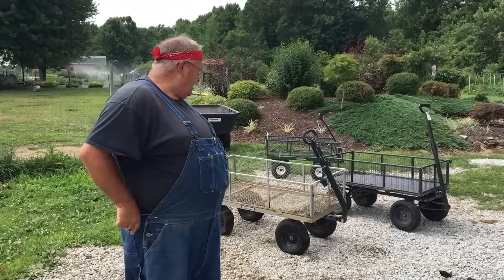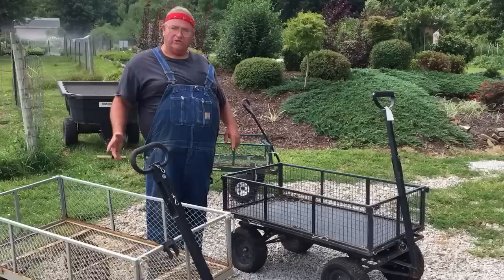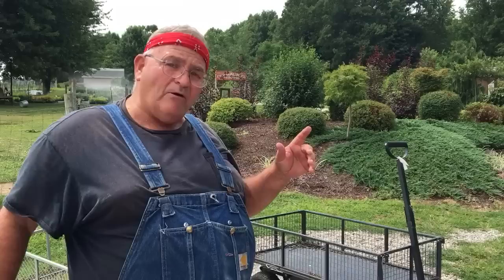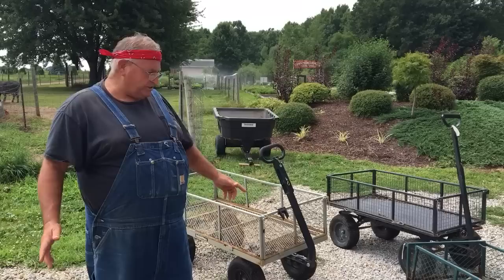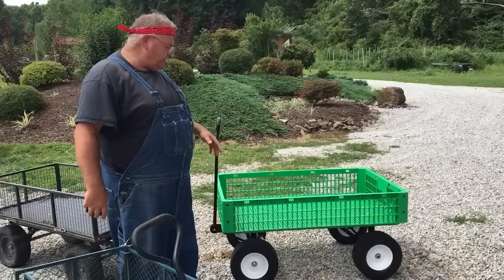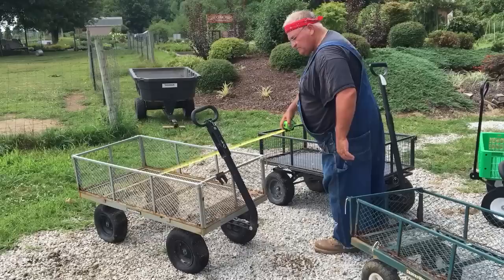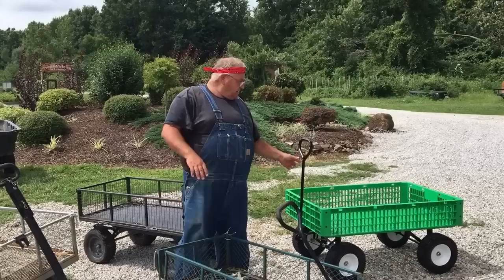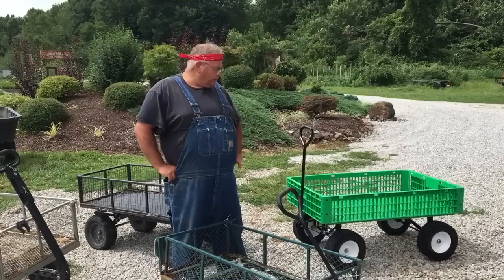Reviewing Garden Carts or Utility Wagons.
This is a review of garden carts or utility wagons.  Plastic verses metal, tire options, quality concerns.  More details and questions answered here;